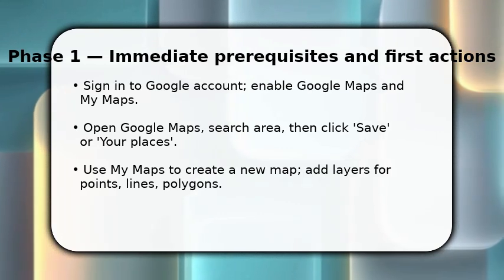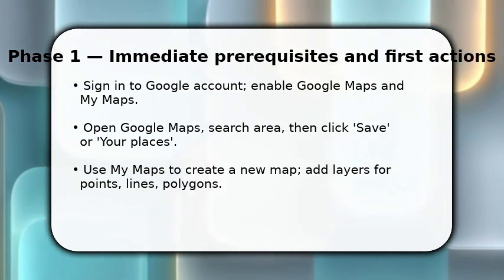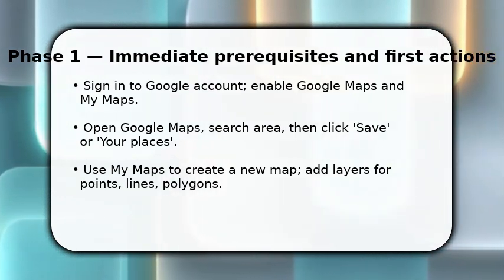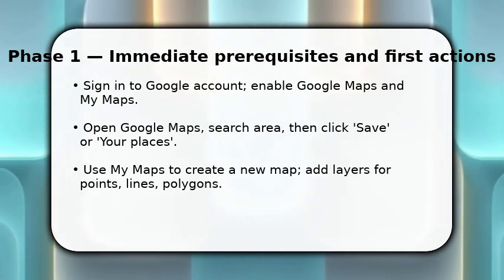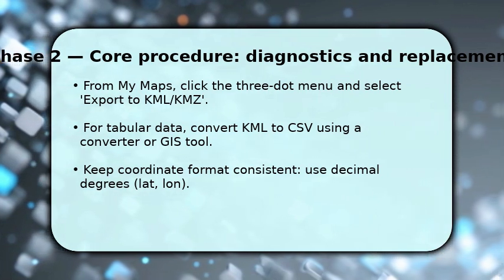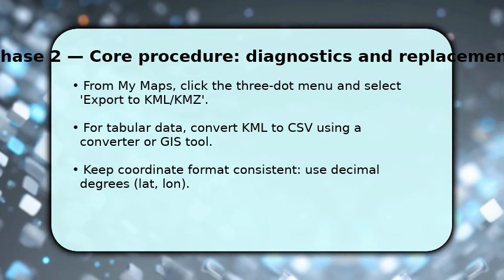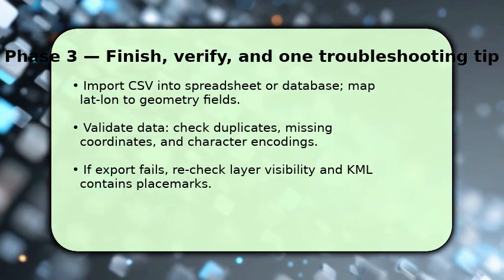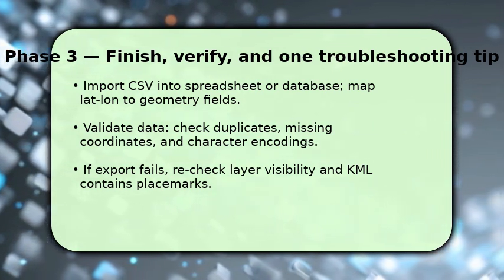How to Extract Google Maps Data (easy Method)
How to Extract Google Maps Data (easy Method) | 🔒 Surfshark VPN Deal — Stay private and secure. $1.99/mo + 3 Months Free ▸

Discover the straightforward process of extracting valuable data from Google Maps for your projects. This video guides you through easy-toctl, step-by-step methods to access and utilize map information effectively.

extract google maps data, Google Maps API tutorial, map extraction guide, use Google Maps for projects, simple mapping techniques, data from Google Maps, GPS coordinates retrieval